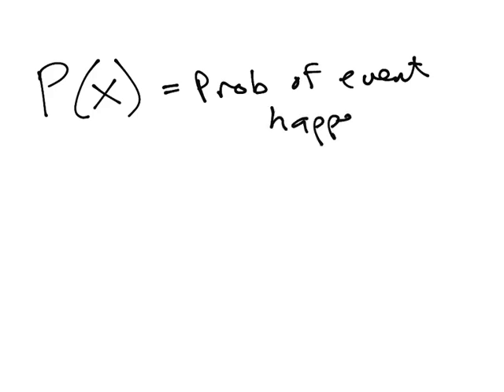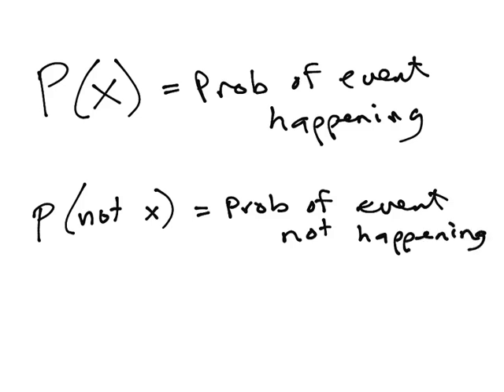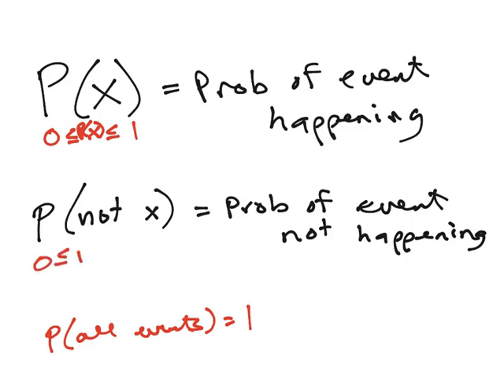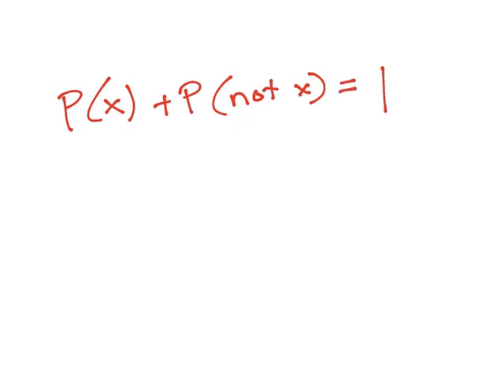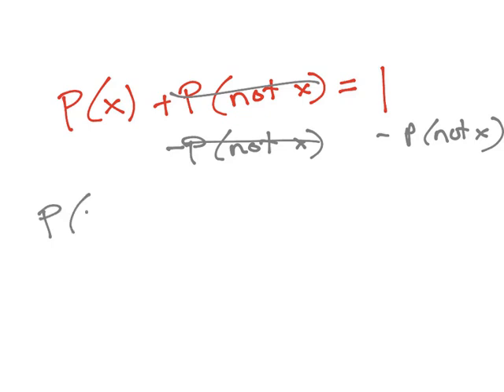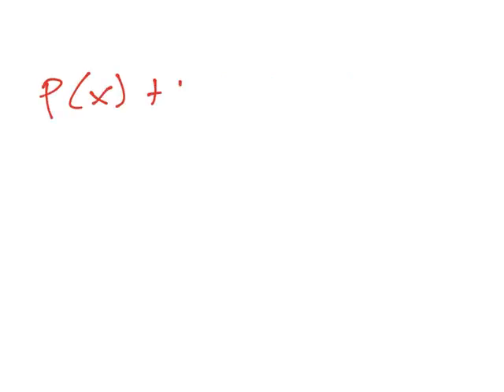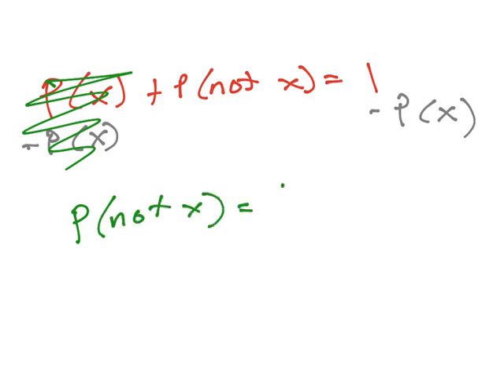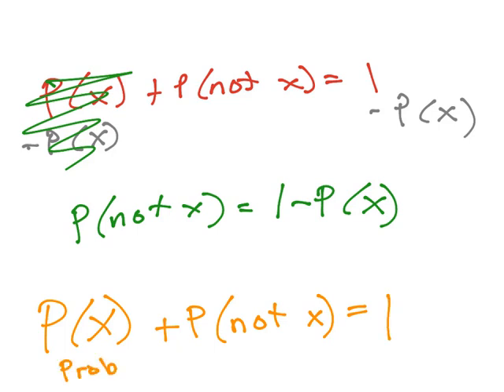Mathematical Relationship between the probability of an event and the complement